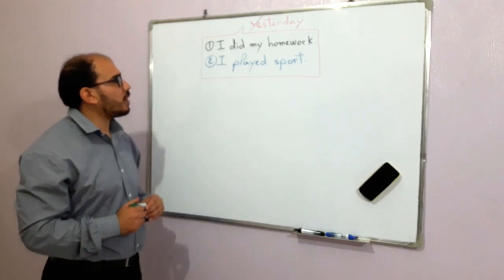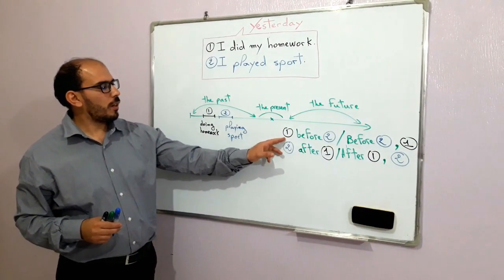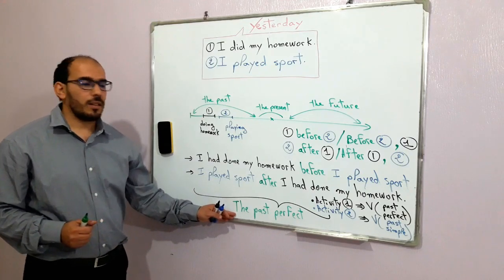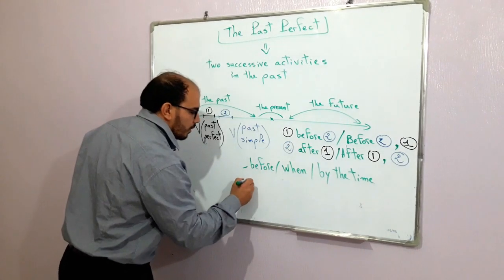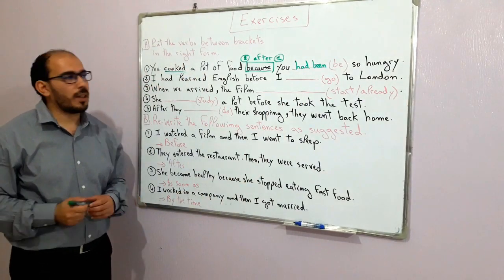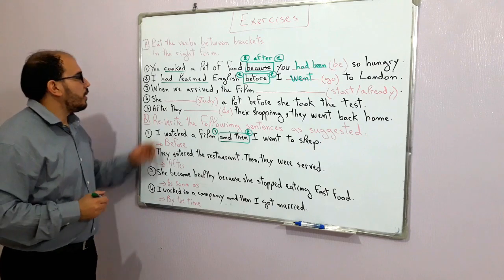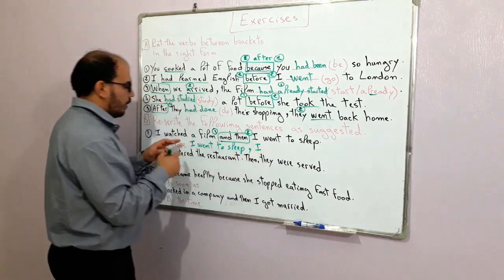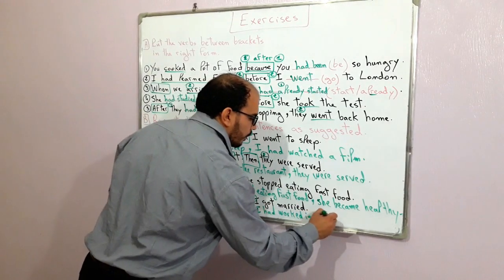The Past Perfect